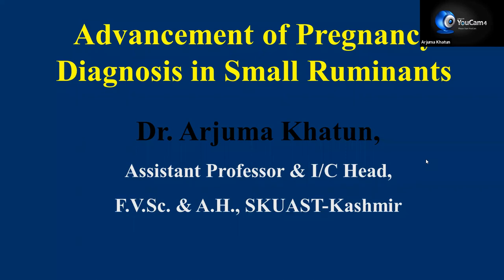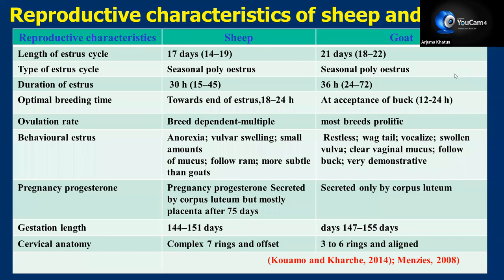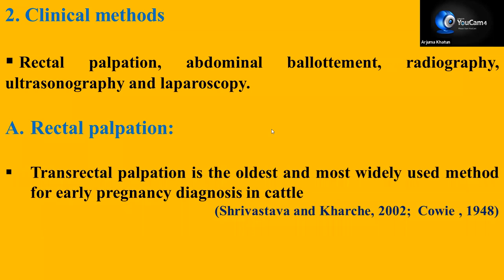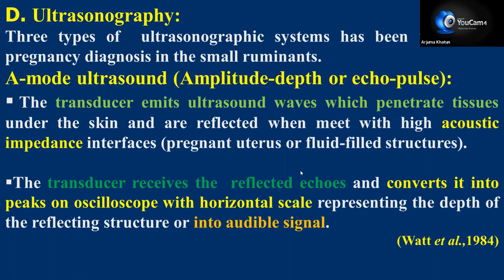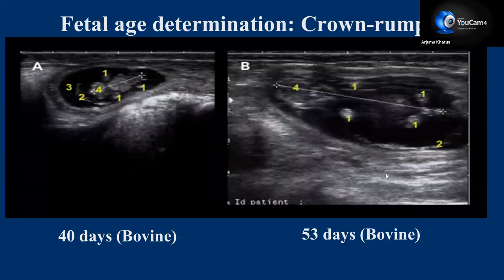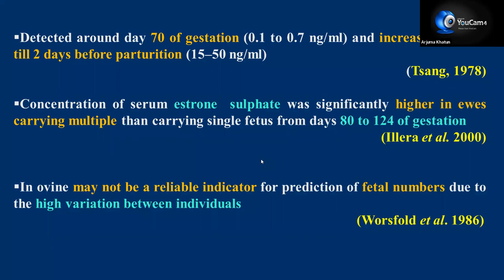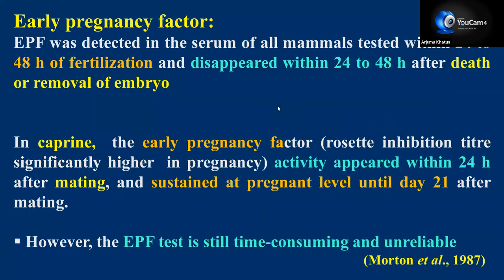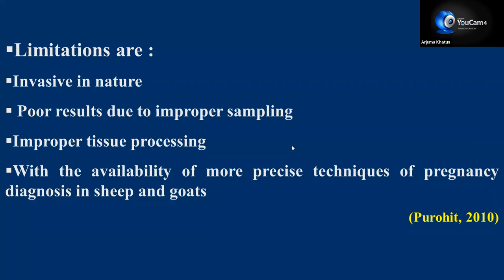Recent advancements in Pregnancy Diagnosis in sheep & Goats